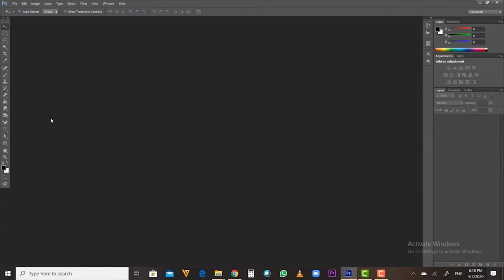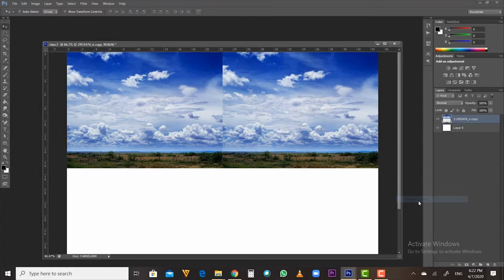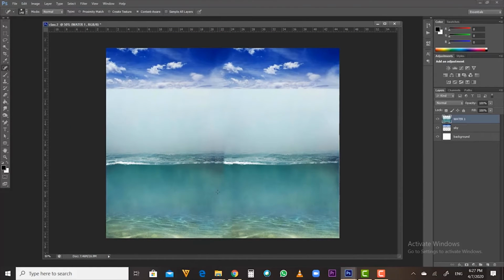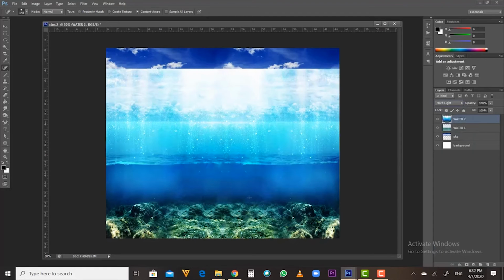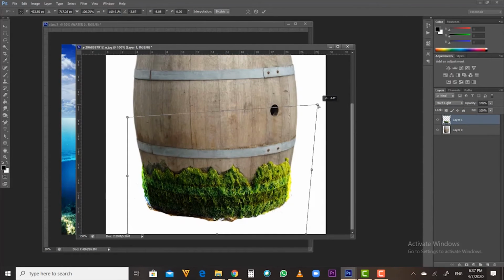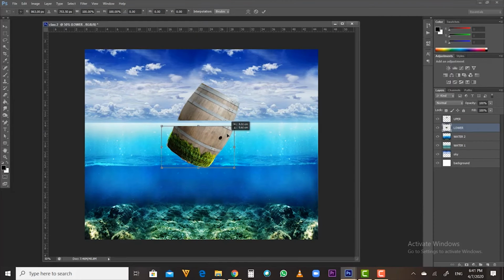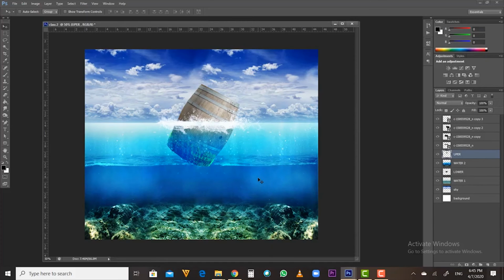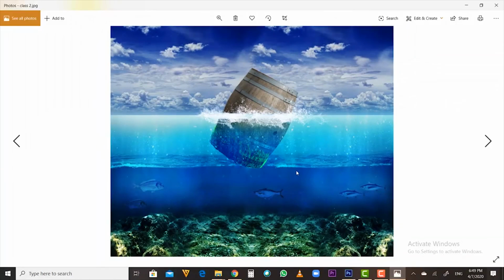Graphic Design Workshop Part 2 | Multimedia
Graphic Design Workshop conducted by Dr Hassan Mahmoud Abuhassna, a postdoc lecturer in educational technology of Universiti Teknologi Malaysia (UTM)

In this part 2 of the video workshop, you will learn the basic of graphic design such as manipulate photos of subject with background and more!

This workshop provided by KOTO Association.

Know One, Teach One :)